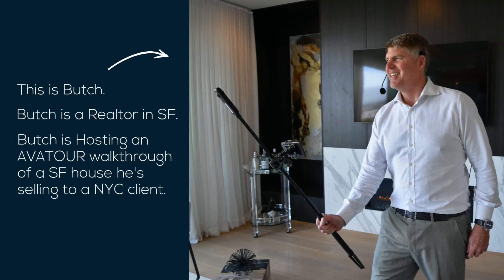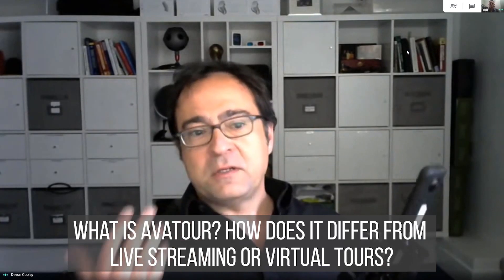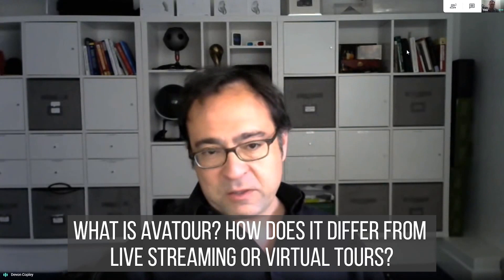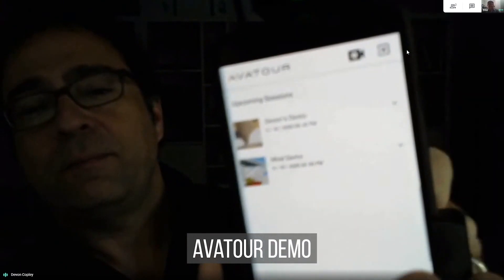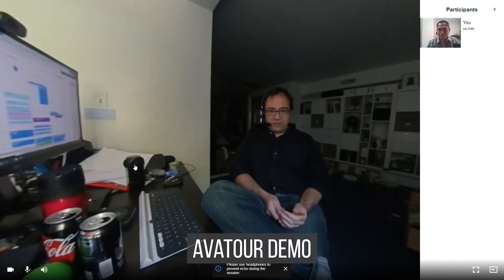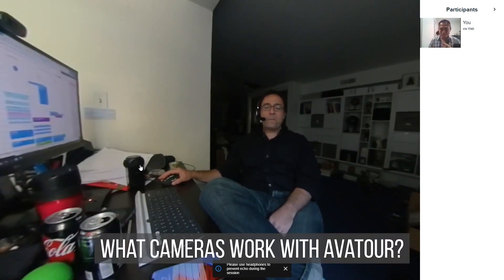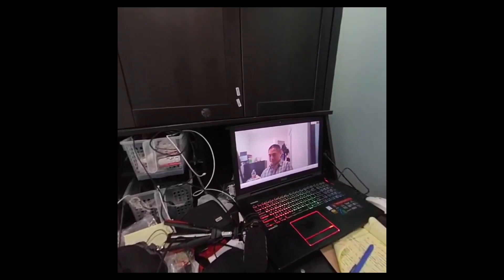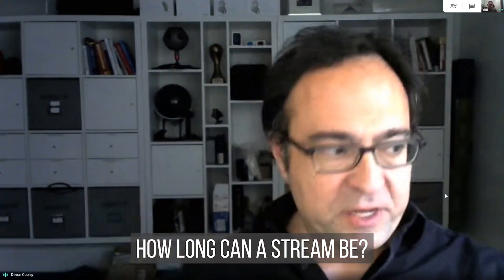How to do a LIVE virtual tour in 360 VR with Avatour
What all real estate agents have been waiting for: How to create a LIVE 360 walkthrough with your clients!  🔥🔥🔥 With Avatour, you'll be able to take your clients on a real estate virtual tour with your 360 camera while talking with them in real time.  They can use a mobile phone, desktop, or Oculus Go VR headset.  They'll even be able to see and talk to each other!  This is a uniquely engaging way to do a live, interactive virtual walkthrough - perfect for real estate agents.

In this video, I show a sample demo of Avatour.  I also get an inside look with an in-depth interview and demo Devon Copley, CEO and Co-Founder of Imeve, creators of Avatour.

1. How Avatour got started
2. Typical use cases: sales, inspections, audits, remote consultations.
3. What internet speed is required?  Recommended is 10mbps but the minimum is 2mbps.
4. What cameras does it work with?  Insta360 One X, Ricoh Theta V, or Ricoh Theta Z1.
5. Is the video stabilized?  There is currently horizon leveling when using Insta360 One X. Full stabilization will be added later.
6. How many users?  The host plus up to 5 fully interactive viewers, and an unlimited number of passive viewers.
7. Pricing: annual plan ($500 per month) or monthly ($600 per month).